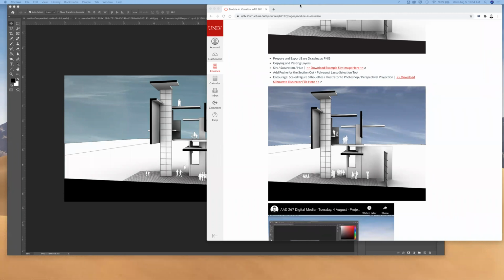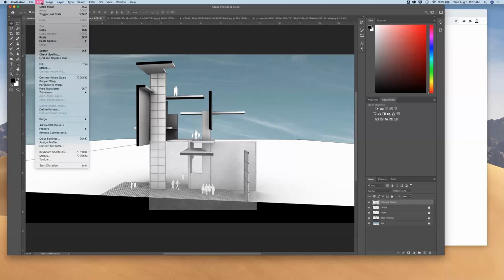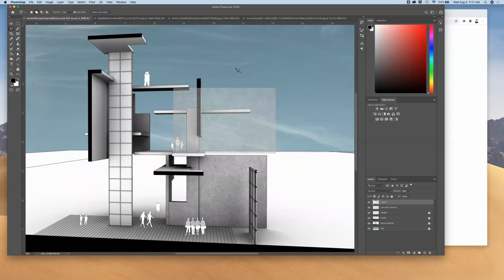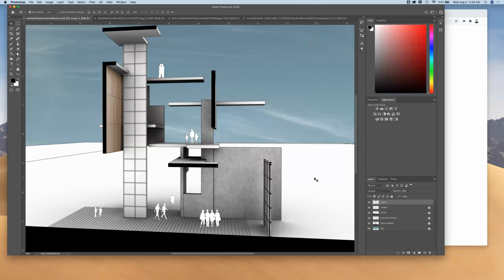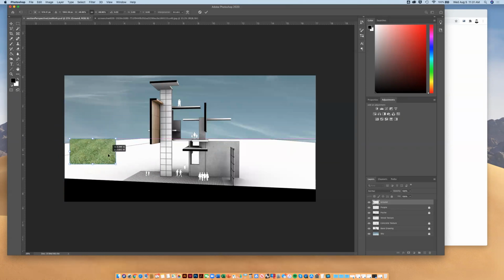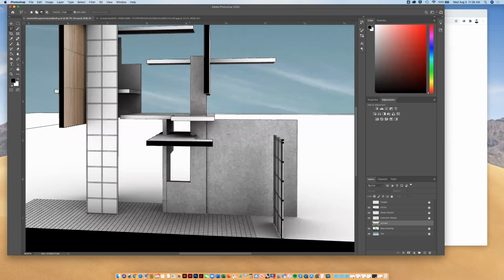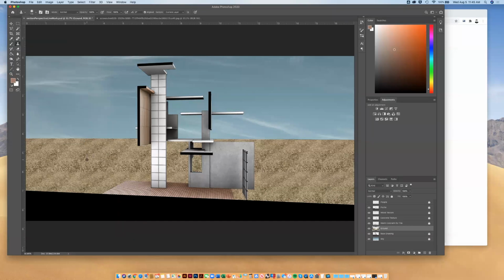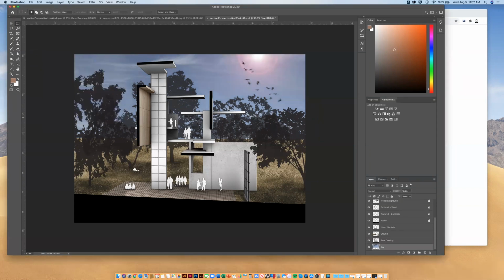AAD 267 Digital Media - Tuesday, 4 August - Project 4 Part 2